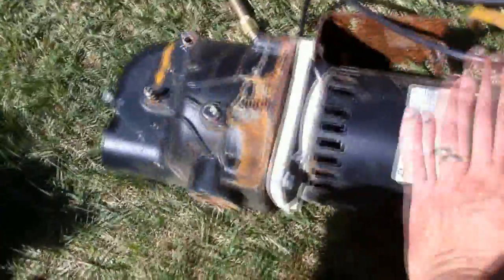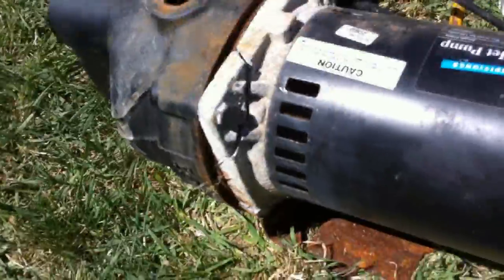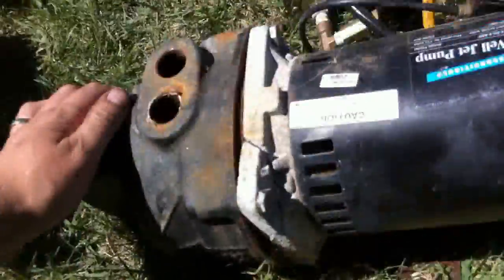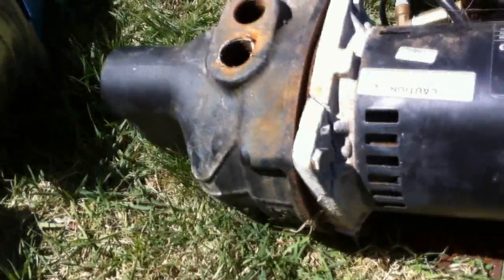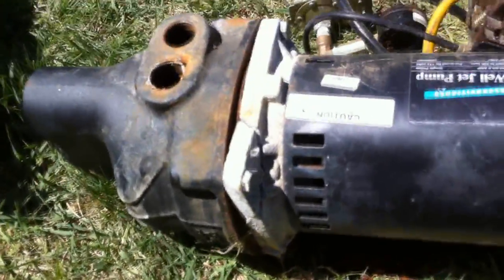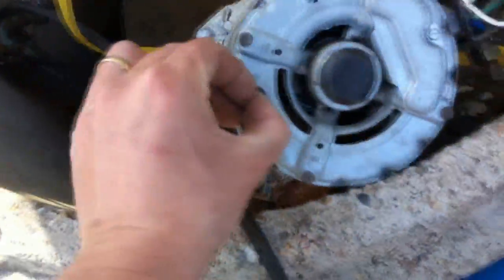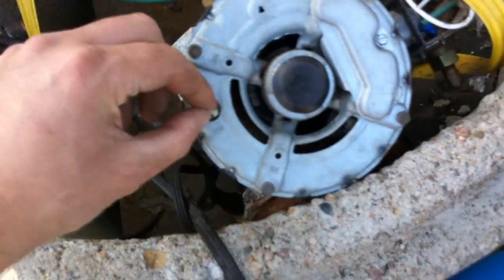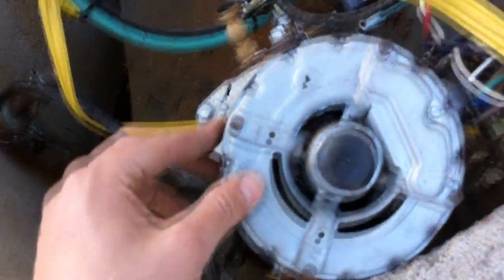Well Pump Crack Voltage Change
The serious problem in Alberta with having a well pump above ground.  This is my third well pump, I could have saved in the long run had I just purchased the underwater pump 3 years prior.  There are several heaters in the well to prevent freezing, totaling about 600 watts, but sometimes the cord comes unplugged or whatever happens, it freezes anyway.  This was filmed in the spring of 2010 before a stray dog killed off our Australorp chickens.

I wanted to show how easy it is on some well pumps to change the voltage.  I was dreading disconnecting the well pump from the pipes and such more than the voltage change, although I didn't think it would be as easy as it turned out to be.